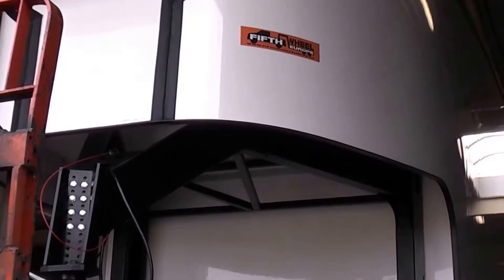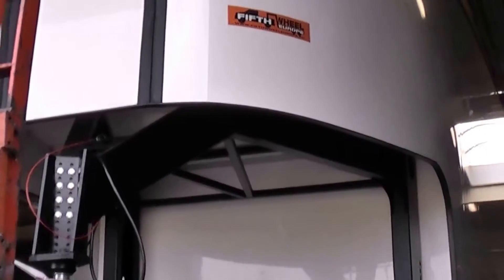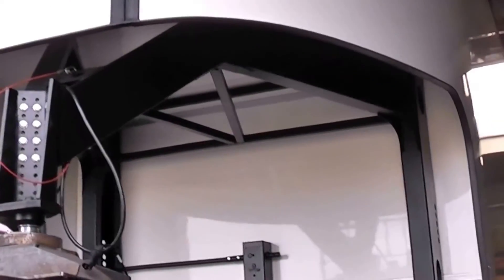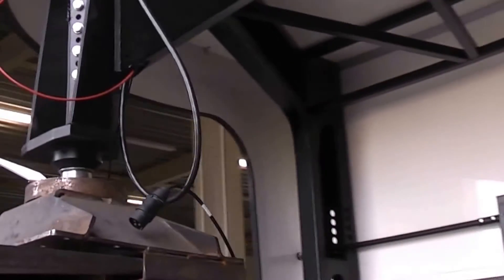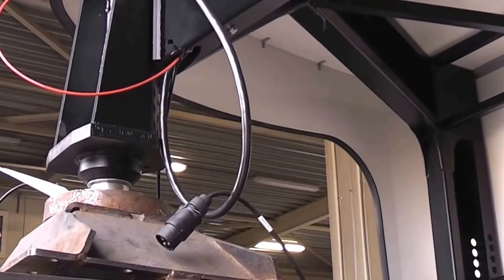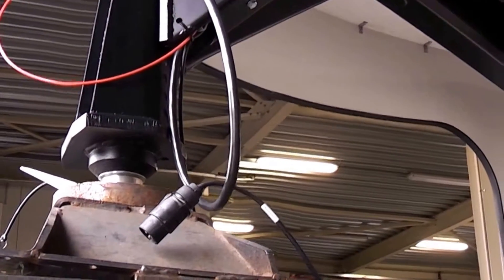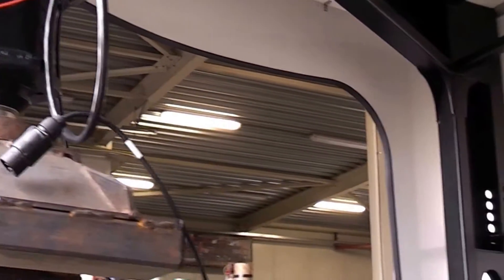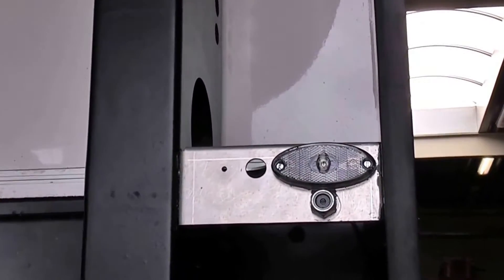Electric braking system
Electrisch remsysteem op een fifthwheel met muziek.